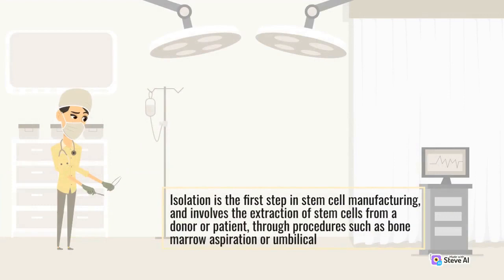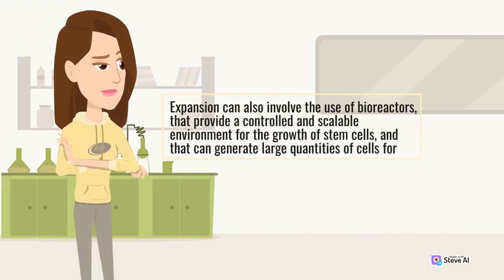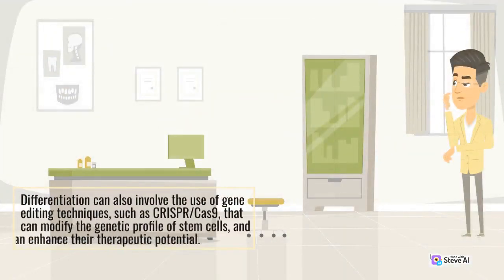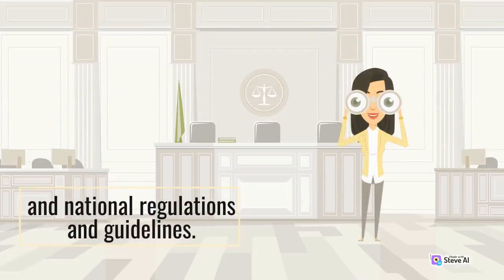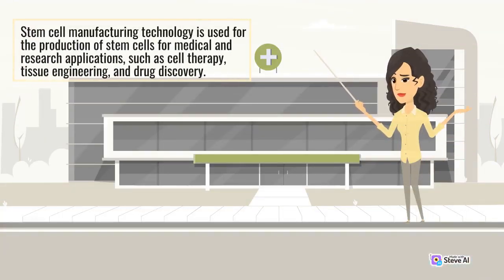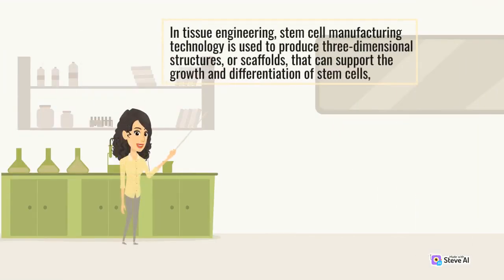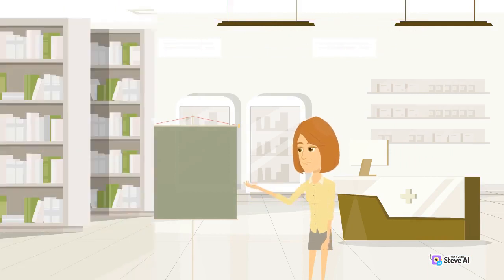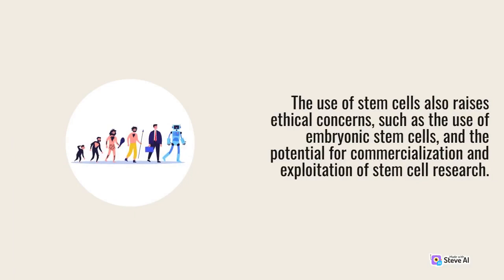Operation mechanism Mother cell production technology | Part 1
If you're looking for a YouTube channel that covers the latest and greatest in Science & Technology, you've come to the right place! Our channel is your one-stop-shop for everything science and tech-related. From groundbreaking research to the latest tech gadgets, we've got you covered. Join us on our journey as we explore the fascinating world of science and technology and uncover the latest advancements that are changing the way we live our lives.